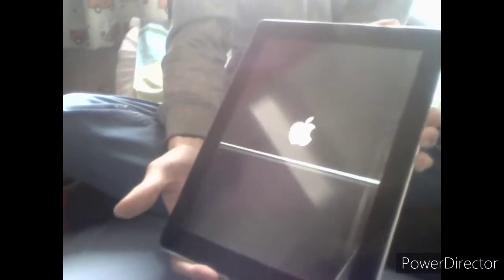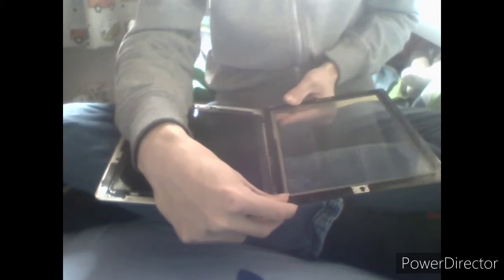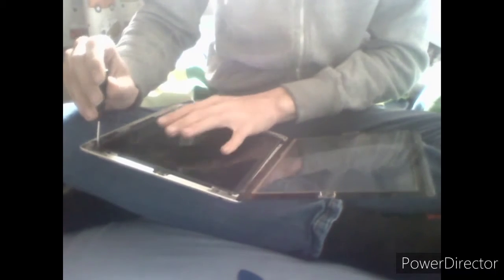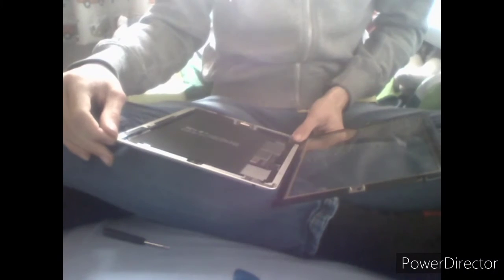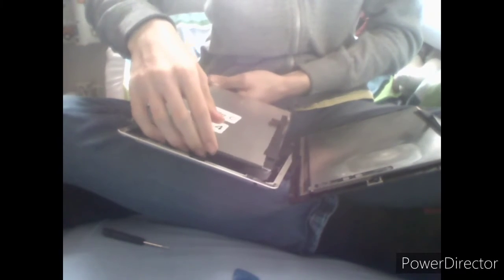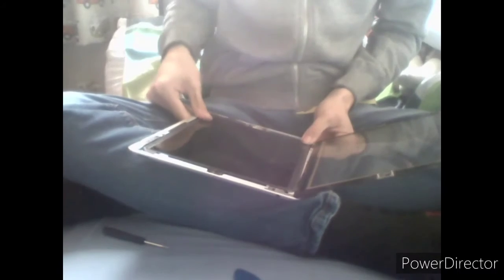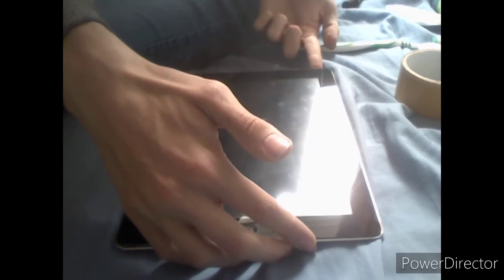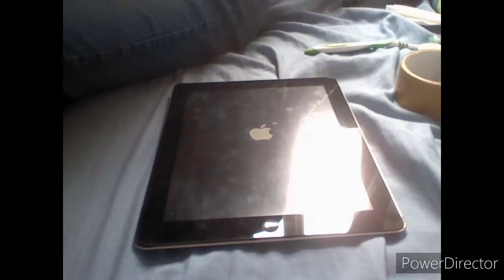Let's Fix it! Episode 7: IPad Series III LCD panel replacement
today I fix an iPad for a family member, it is also the first LFI video I have uploaded in a while